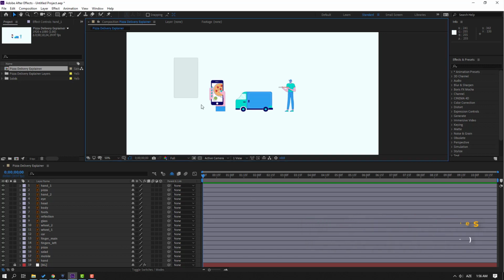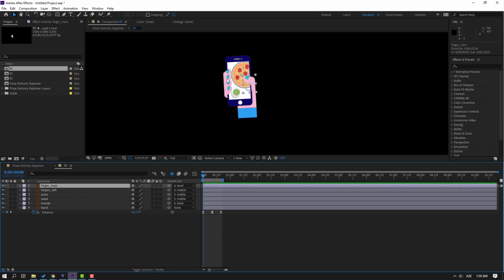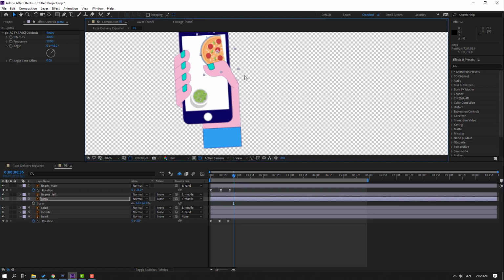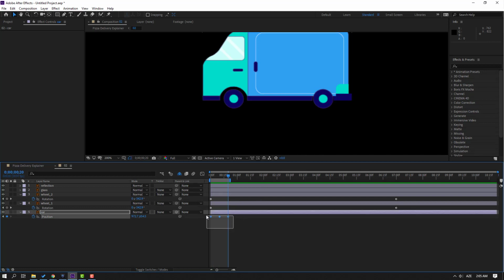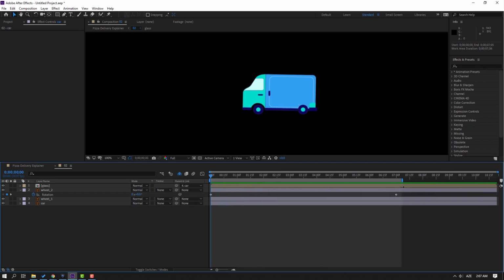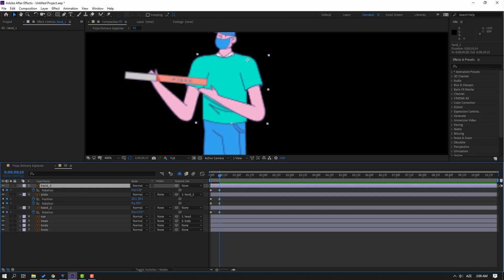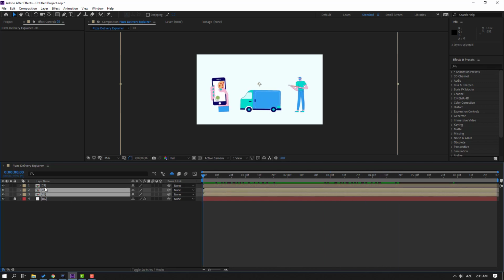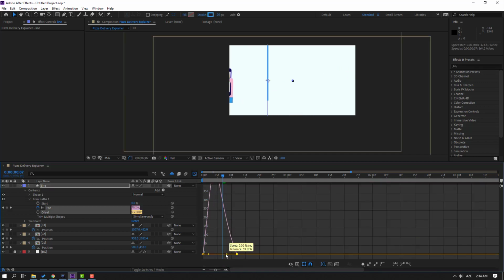Motion Graphics Tutorial for Beginners - After Effects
Hi guys, welcome to my new After Effects tutorial. In this tutorial i will show how to make motion graphics delivery animation for beginners in After Effects. Let's get started!